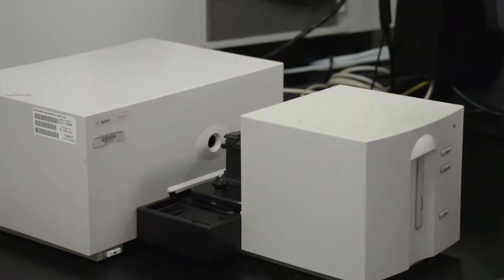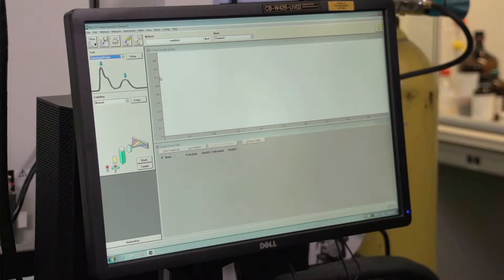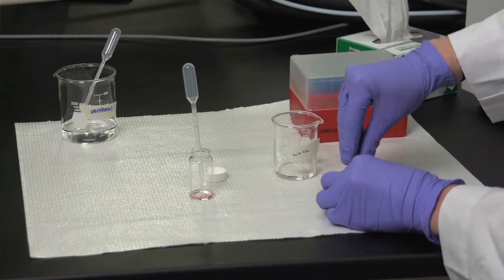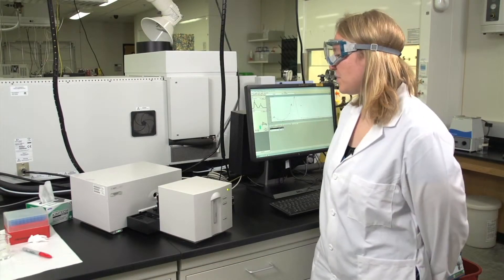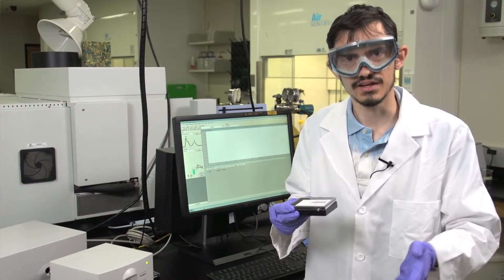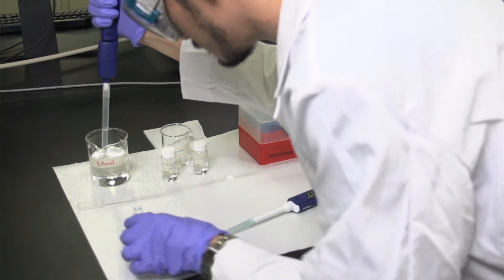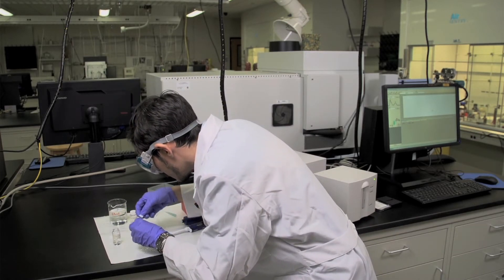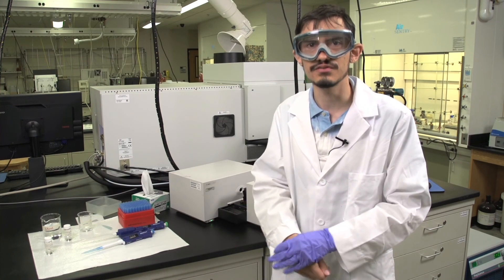Chem 3440 Cyanine Dyes Quantum Dots Experiment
0:57 -Sample Preparation

2:42 -Experiment